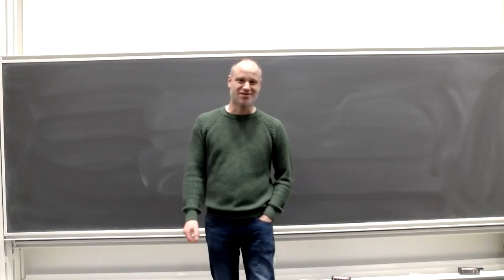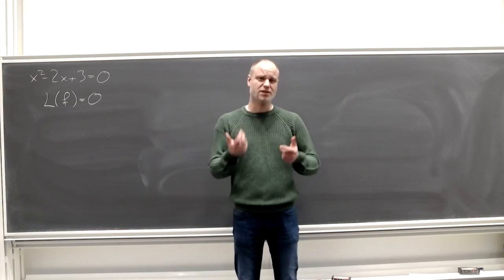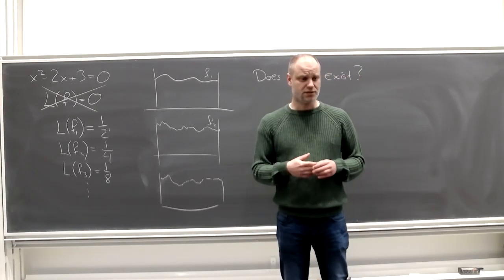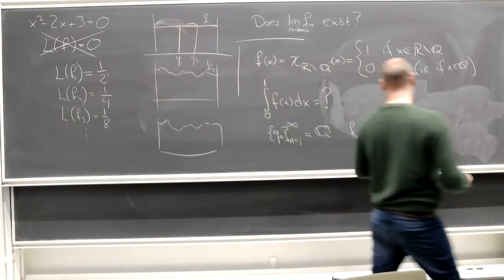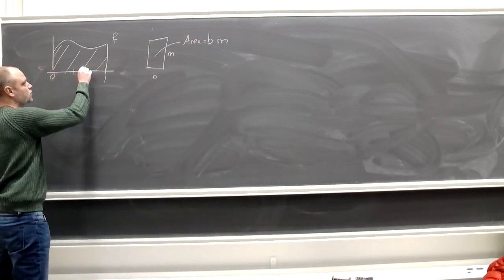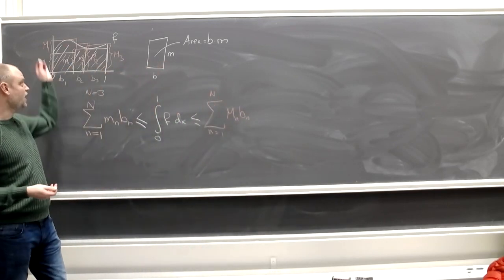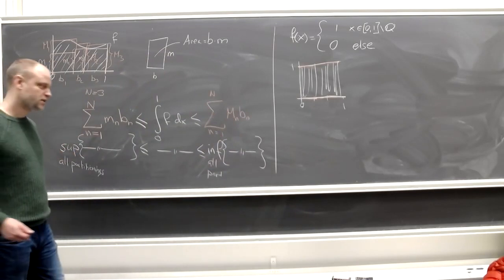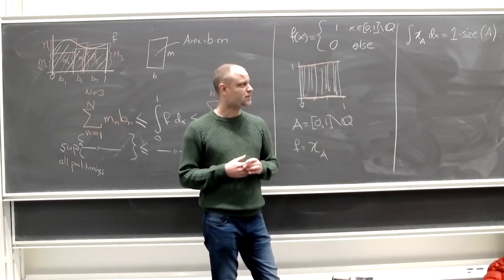Lecture 0; Introduction. This lecture series follows Measure Theory by Donald Cohn.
Suggested reading: The introduction in both Cohn and Stein.